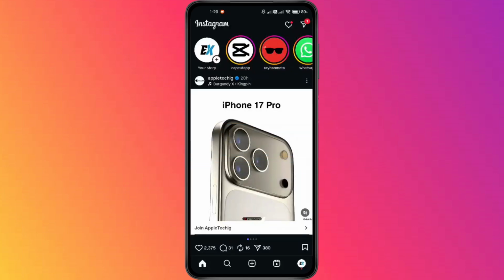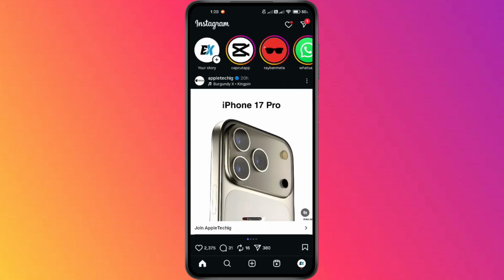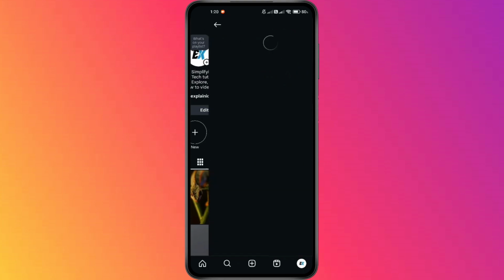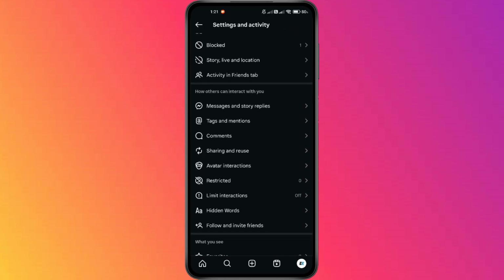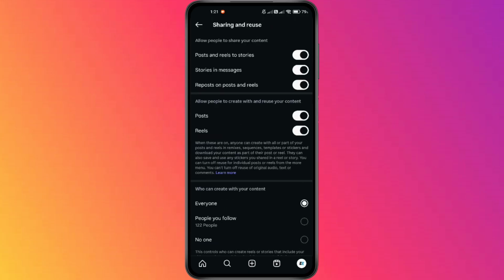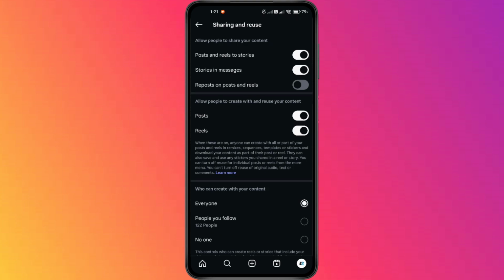How To Turn Off Repost On Your Instagram Posts – Stop People Reposting Your Posts & Reels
In this short video tutorial, I show you how to turn off reposts on Instagram posts and reels in your iPhone or Android phone. This means other people will no longer be able to repost or share your content directly, keeping your Instagram posts more private. By following these simple step-by-step instructions, you can easily disable the repost button on Instagram within seconds.

Explainic